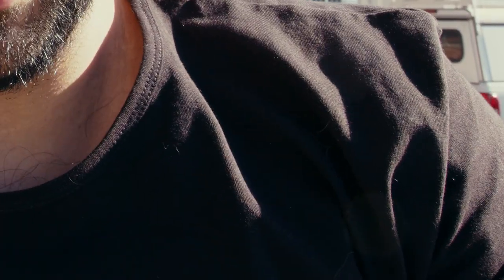TESLA WITH FSD + 3D PRINTER | VLOG 19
Hi, My name is Arash, I'm the founder of and this is my nineteenth vlog.